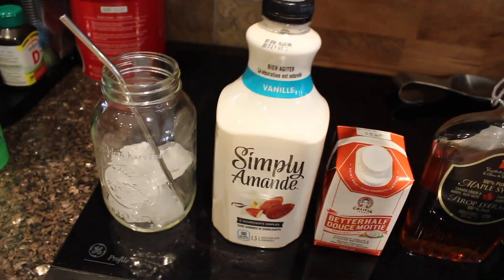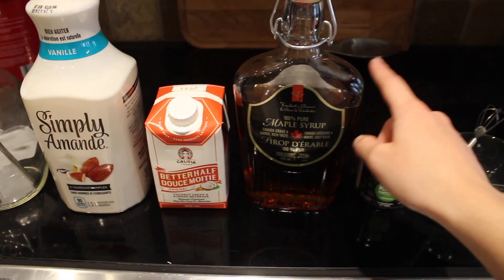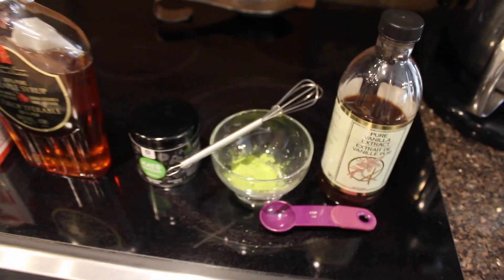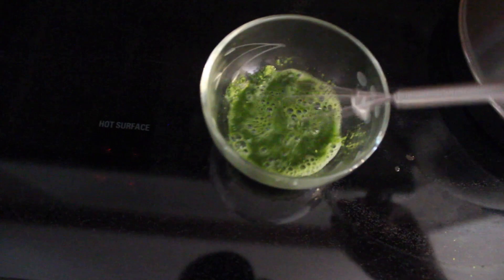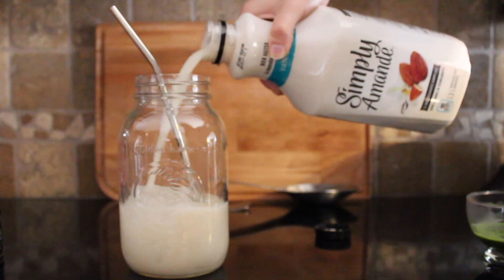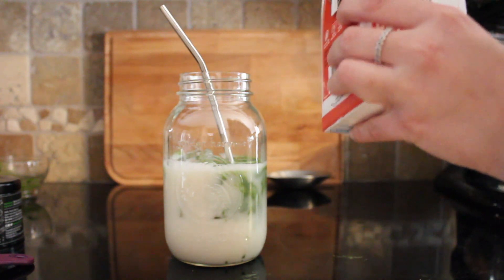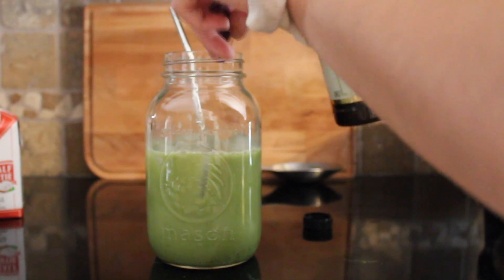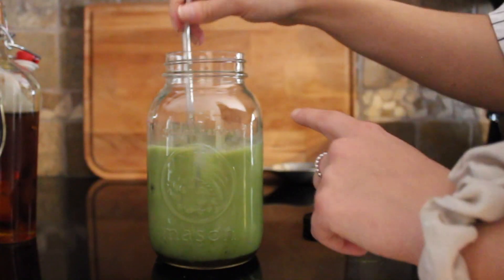HOW TO MAKE AN ICED MATCHA LATTE